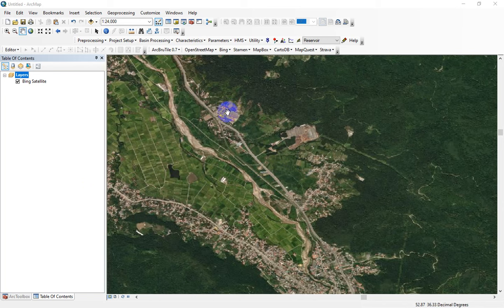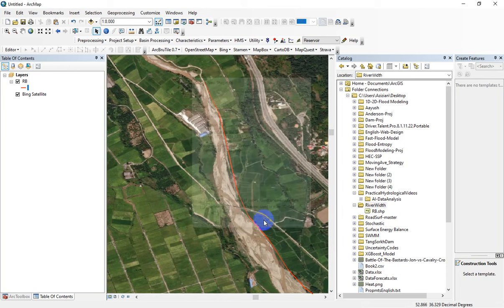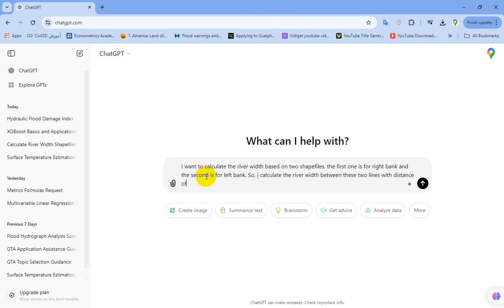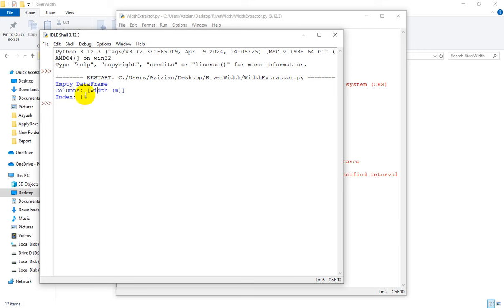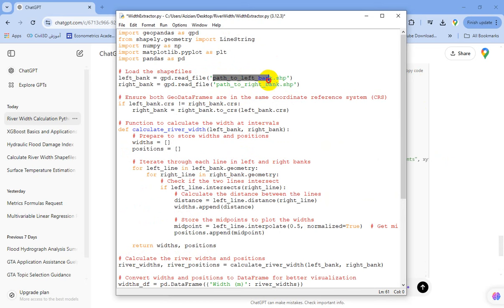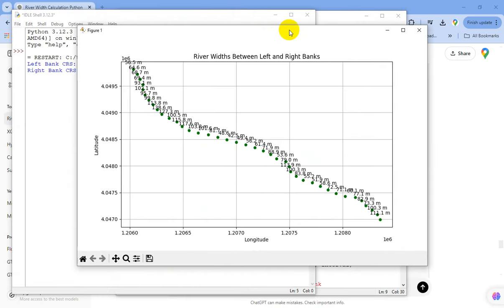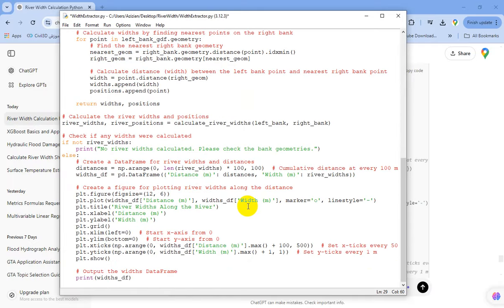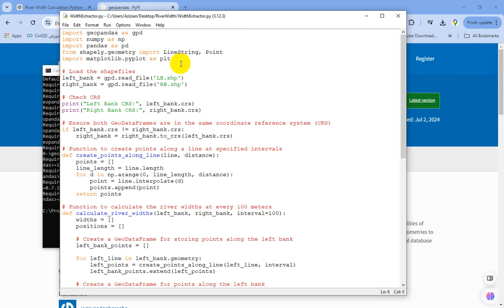Revolutionizing River and Geomorphology Studies: AI & Python for Effortless River Width Extraction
Unlock the future of river and geomorphology studies with cutting-edge technology! In this revolutionary video, we dive deep into the transformative power of Artificial Intelligence and Python to effortlessly extract river width along the river. Gone are the days of manual calculations and outdated methodologies. Discover how AI models and Python libraries are reshaping the way researchers and scientists approach river geometrics and hydrodynamics.

This in-depth tutorial is designed for geologists, environmental scientists, river engineers, and anyone passionate about advancing riverine studies. We will walk you through algorithms and techniques that efficiently utilize AI to automate and enhance traditional methods. Explore step-by-step code demonstrations, insightful explanations, and real-world applications that showcase the surprising accuracy and speed of these modern tools.

Whether you're a seasoned expert or new to the field, this video provides invaluable insights and practical knowledge that will elevate your research and data analysis skills. Join us as we unravel the complexities of fluvial geomorphology and hydrology, and step into a new era of effortless data extraction and analysis!